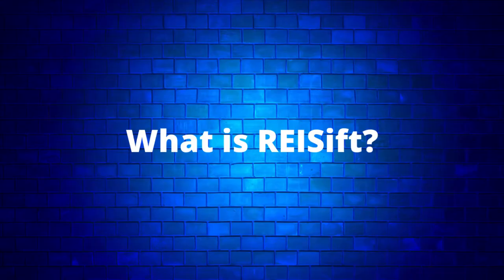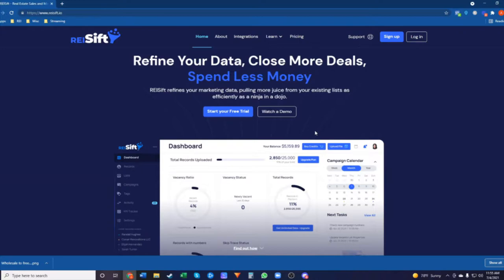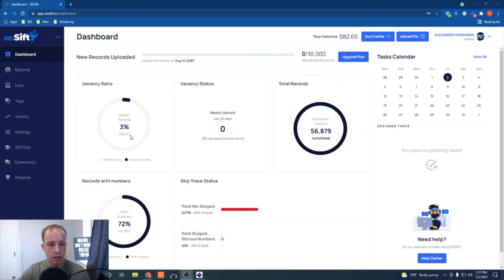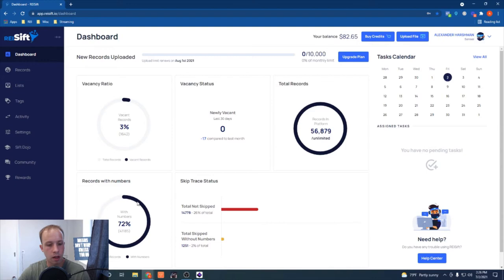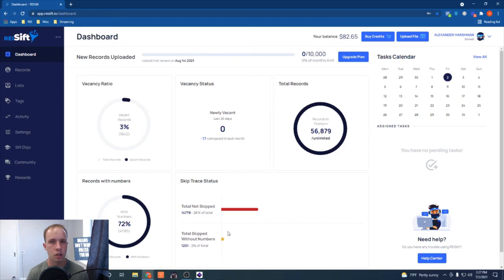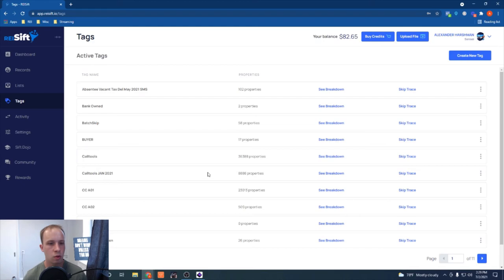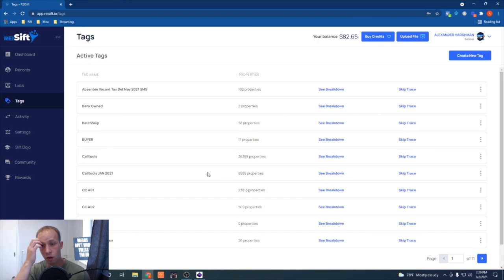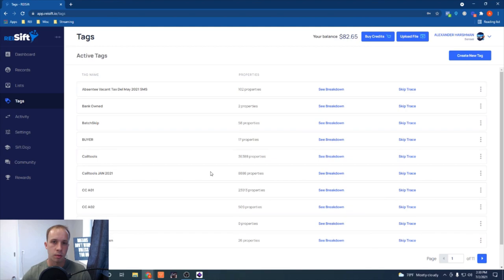How to Save THOUSANDS While Wholesaling Real Estate and Maximize Profits | REISift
This section is usually just for the algorithm, but the overview of this video is to show you a program that many do not know about that can save you thousands in your REI Business. I went from 50k+ in business expenses to just over 20k in business expenses using the program in this video and leveraging the knowledge they give you for pennies on the dollar. This is Fundamental information that every wholesaler SHOULD know to help wholesale real estate. Comment any questions below and I will answer each one.